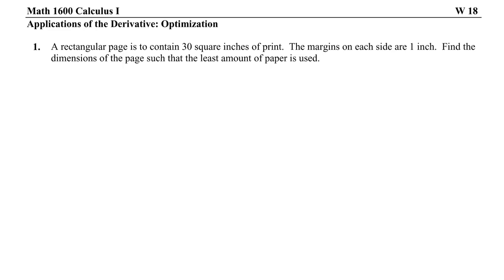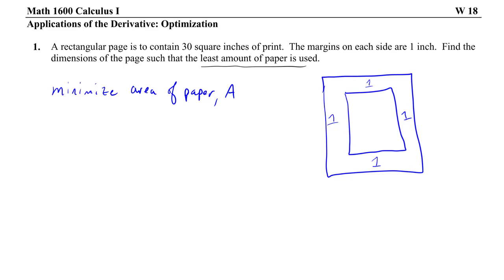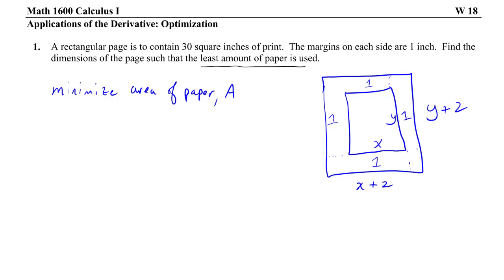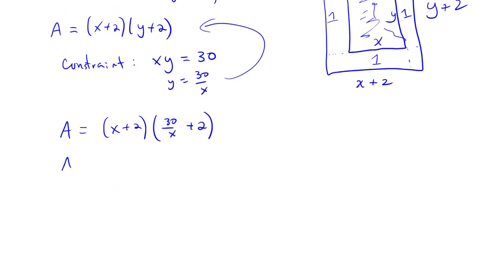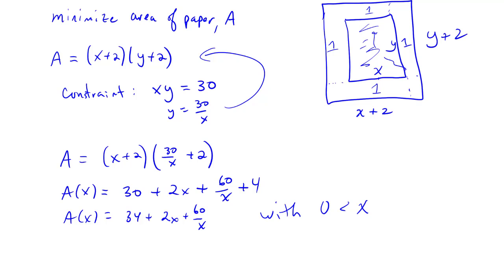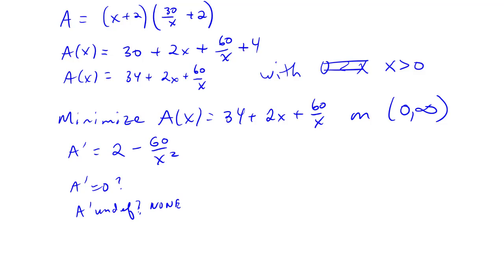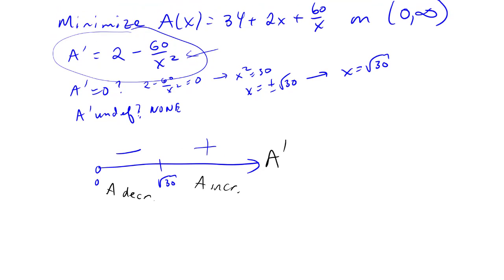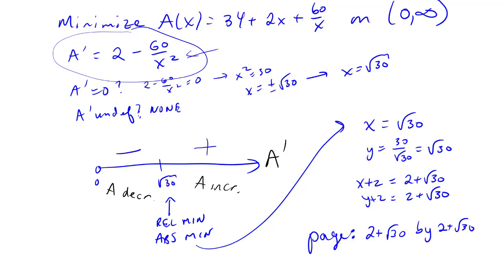CalculusI Optimization Worksheet